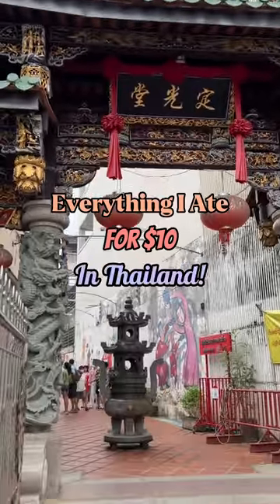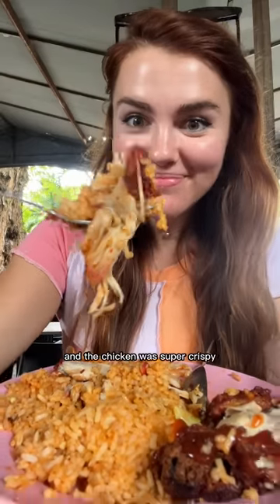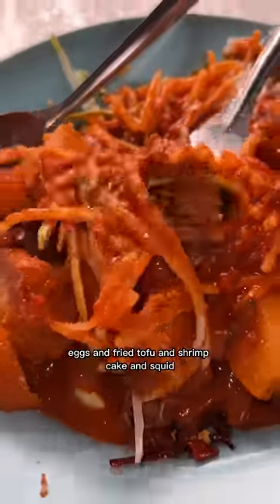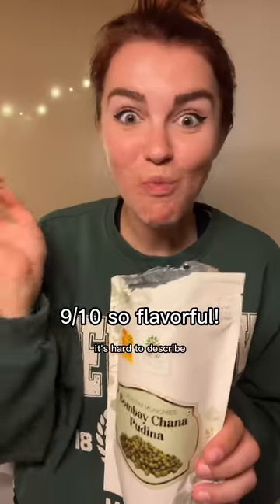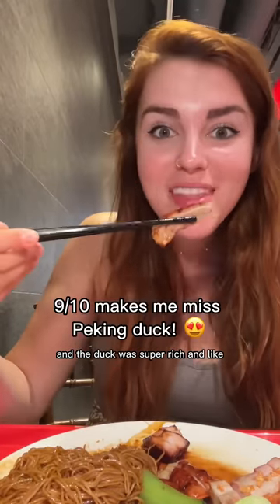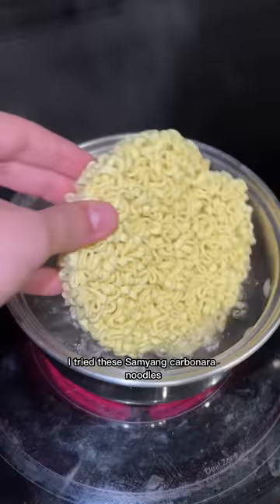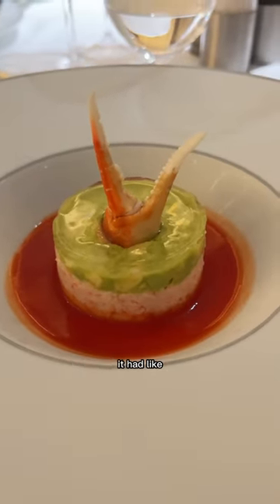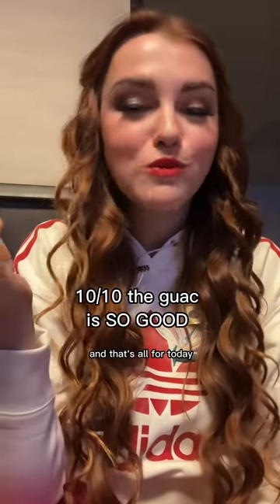Everything I Ate for $10 in Thailand! And for $7 in Malaysia! - KarissaEats Compilation Vol. 17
Come eat with me in Thailand, Malaysia, and living on a luxury cruise ship!